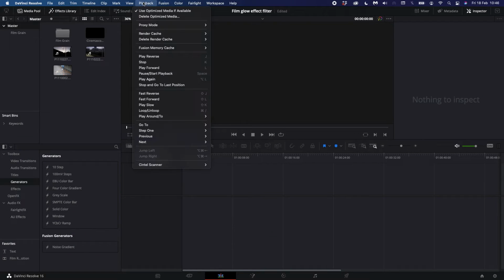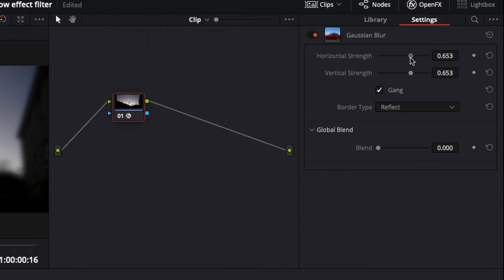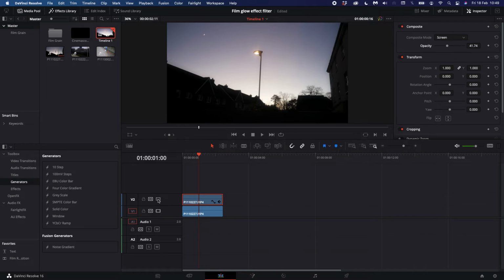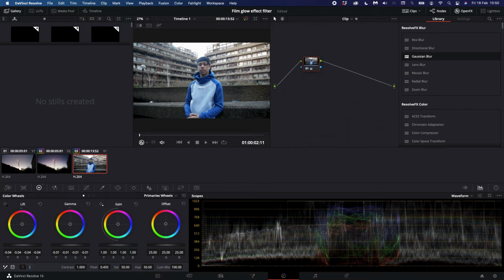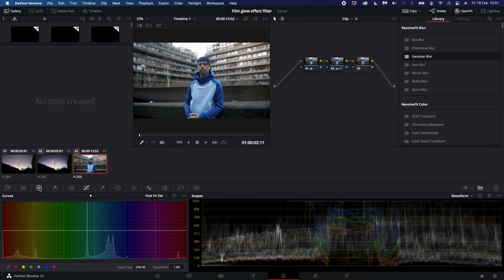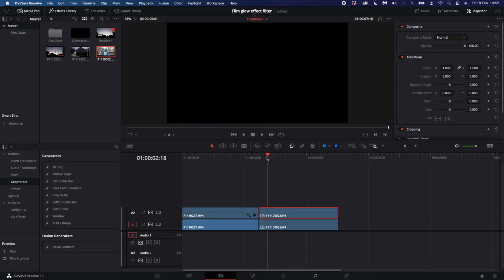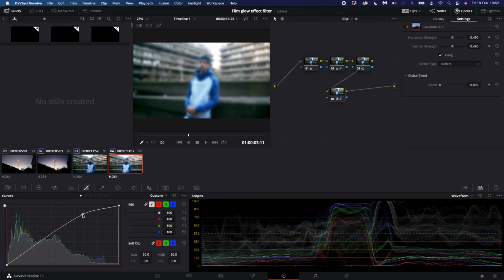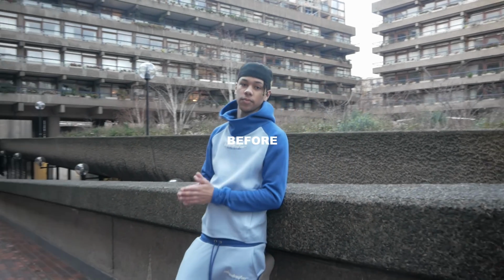How to create the Dreamy Film glow effect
In this video I talk about how to create a Dreamy soft glow effect you can add to video edits, to photos and to music videos.
You can do this effect in any software, After effects being the easiest but I use Davinci resolve in this specific video.

It's also sometimes called the vintage film effect, or the soft glow film effect, because the look /visual aesthetic comes from the image taken from film cameras.

In this video editing tutorial I use davinci resolve & use different tabs especially the colour tab, using the davinci resolve nodes, if you want a tutorial on how to use them leave a comment down below.

I'm sure there's links to automatic filters and drag & drop effects online, but the way we do it in this video is such that you can customise the effect easily on Davinci resolve.

where i upload all my promo video's and the behind the scenes of being a videographer.

Here is some of the gear I use to create these films;
Main camera(EU version)
Battery grip and extra battery

Tripod/Steadicam
Neewer Steadicam
Quick Release Plate

25mm f1.7
45-200mm f5.6
14 - 42mm f3.5

Microphone
LAV Mic
Lav Mic (Better)